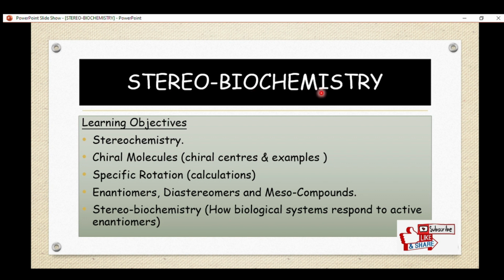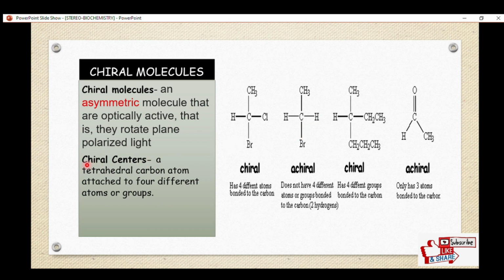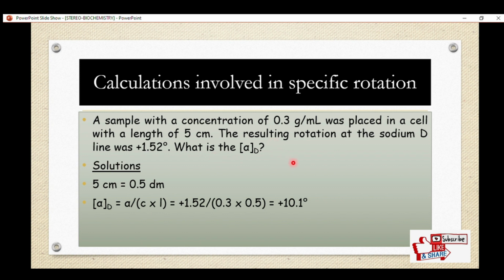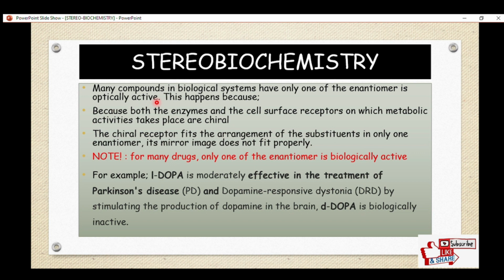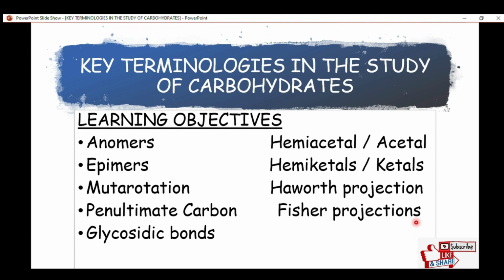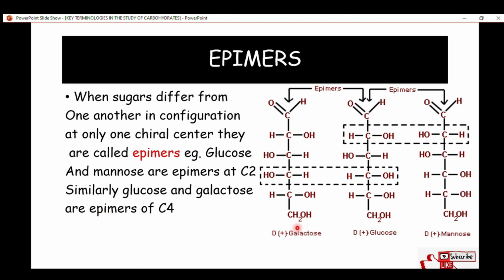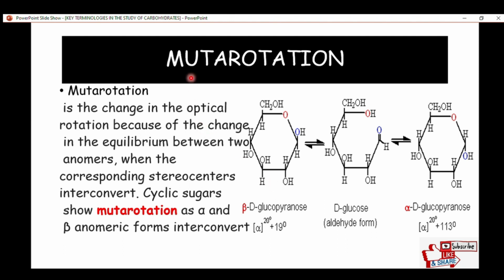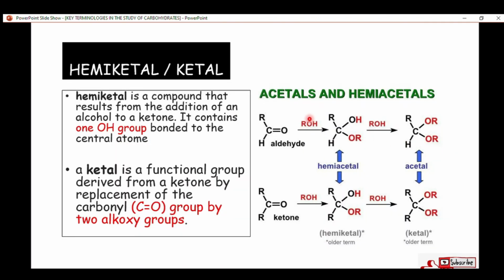Stereochemistry of carbohydrates Organic Chemistry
Stereochemistry, a subdiscipline of chemistry, involves the study of the relative spatial arrangement of atoms that form the structure of molecules and their manipulation. The study of stereochemistry focuses on stereoisomers, which by definition have the same molecular formula and sequence of bonded atoms (constitution), but differ in the three-dimensional orientations of their atoms in space. For this reason, it is also known as 3D chemistry—the prefix "stereo-" means "three-dimensionality".